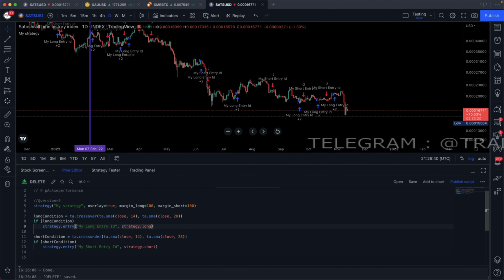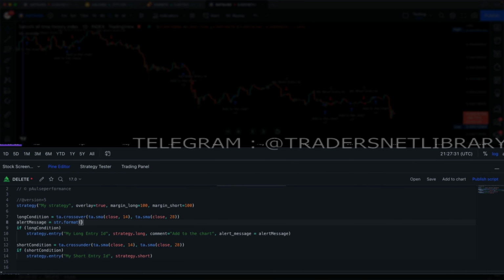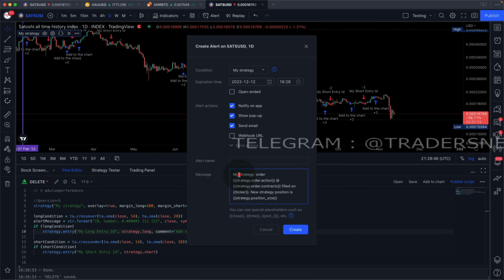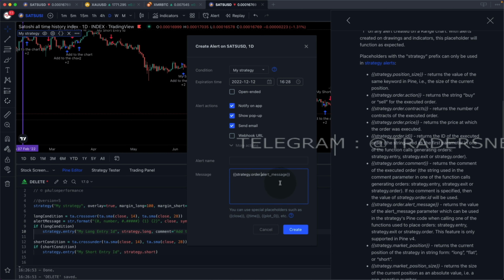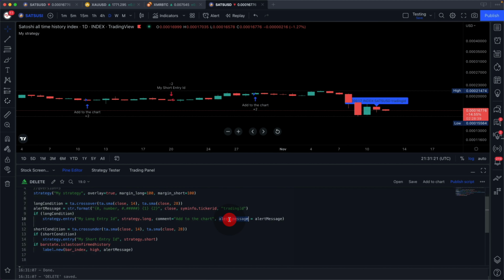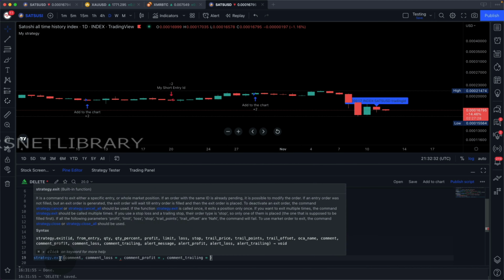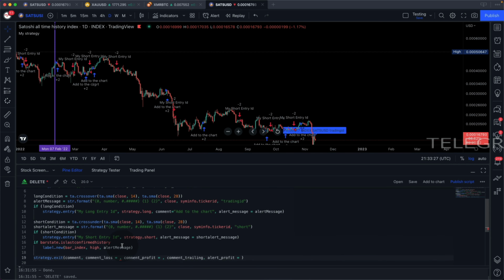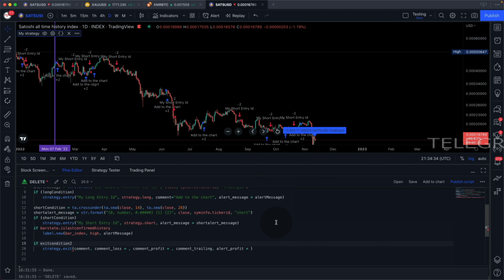Customize your Strategy with intuitive comments and alerts